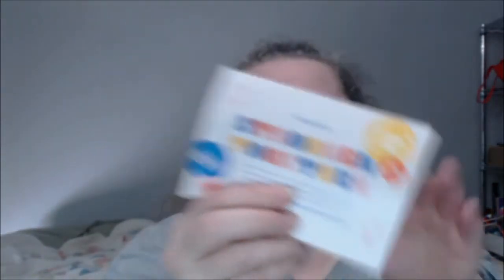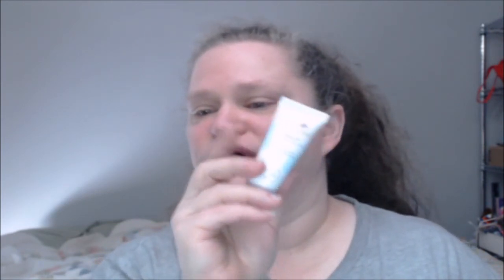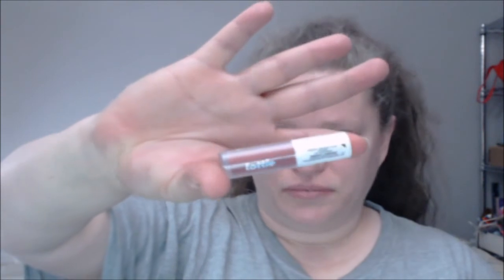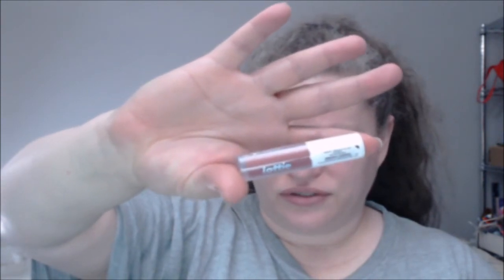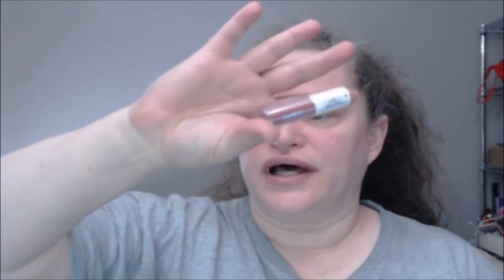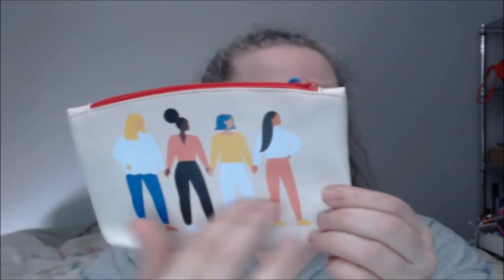March 2021 Ipsy Unboxing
This is the March 2021 Ipsy unboxing called Stronger Together. You receive 5 items (full size, deluxe sample, &/or sample) based on your profile that you fill out on their site.